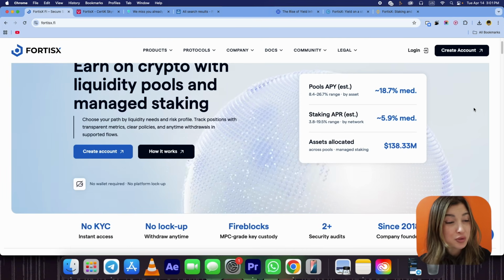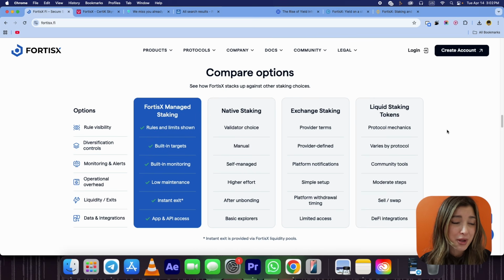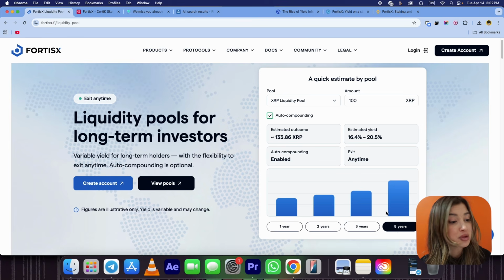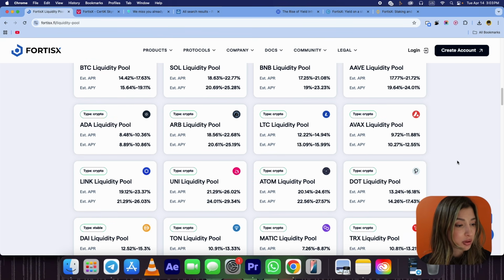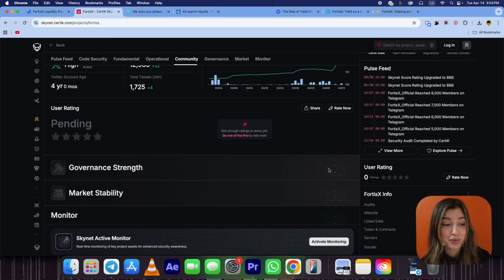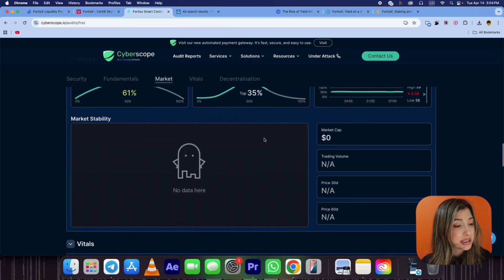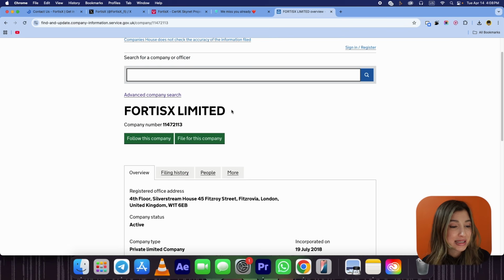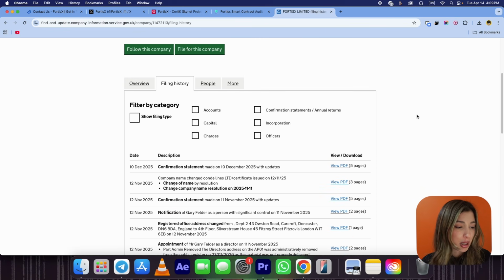FortisX Review – Is It Safe Full Platform Breakdown 2026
✔️ Deposit from $100: Get a 1% bonus
✔️ Withdraw anytime
✔️ Rewards every 24h
✔️ No lockups

I’ve been seeing FortisX mentioned more and more lately, so I decided to take a closer look myself.

In this video, I go through the platform step by step — not just the front-end, but also the underlying structure:

– Liquidity pools and how they actually work
– Smart contract audits (CertiK / Cyberscope)
– Company documentation and public filings
– Platform mechanics and withdrawal process

I also checked their presence in the SEC database (EDGAR) to understand how they’re positioning themselves from a structural standpoint.

This is not a promotion — just my own research and walkthrough for anyone curious.

If you’ve been looking into FortisX, this should give you a clearer picture.